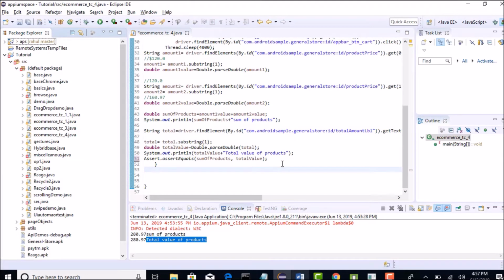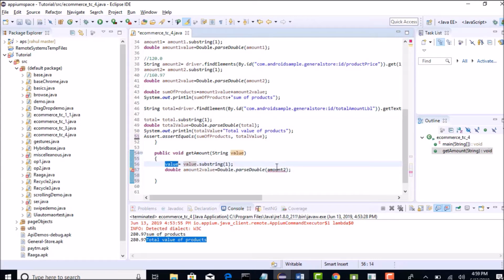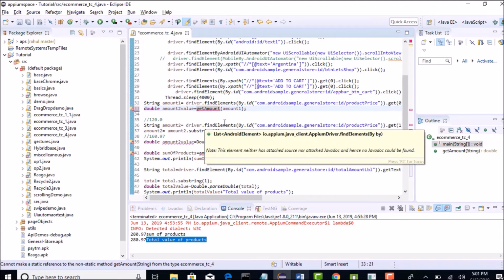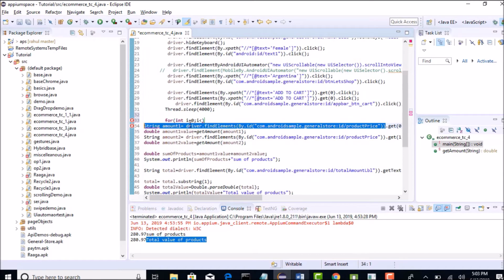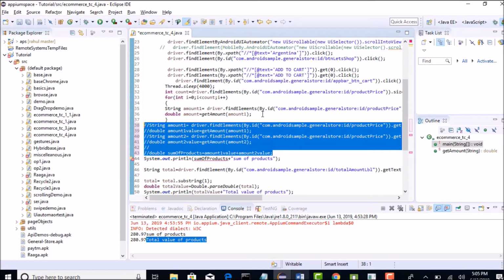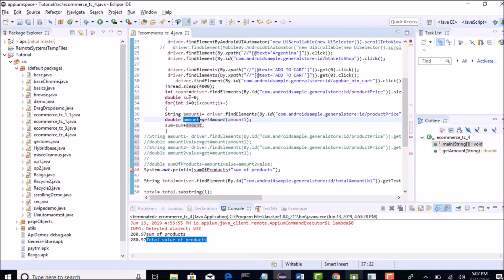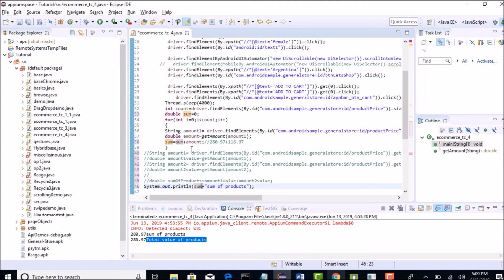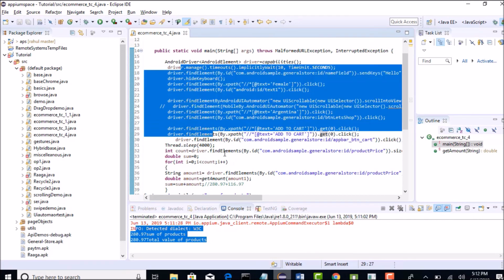Hybrid Android App Automation with Appium - Part 8 | Rahul Shetty